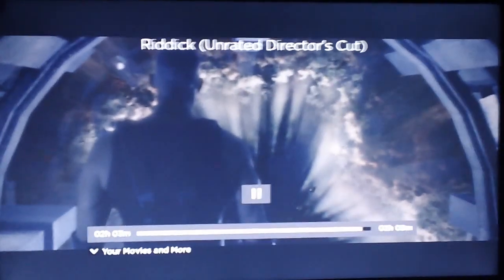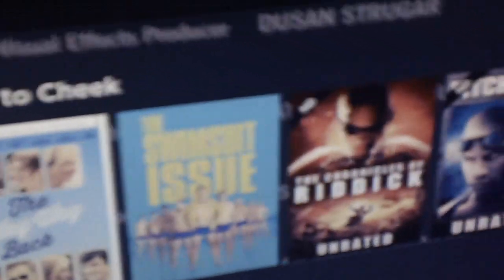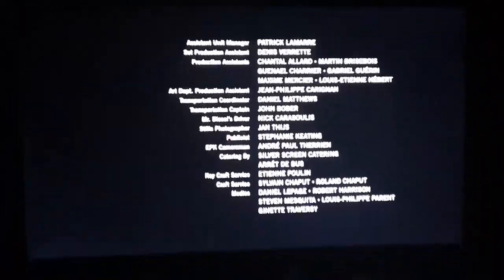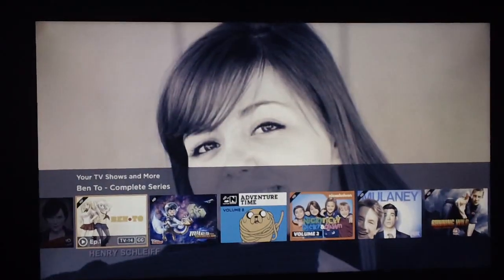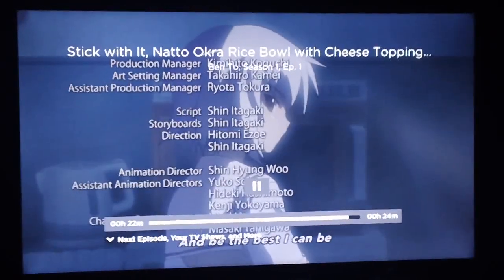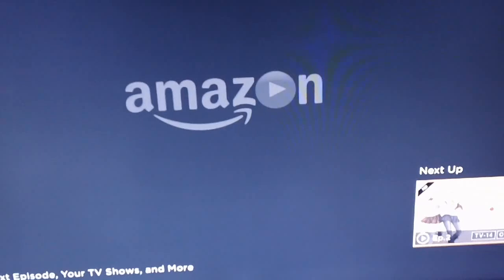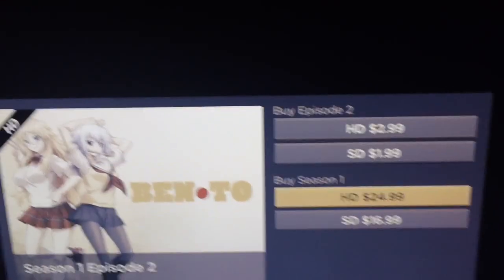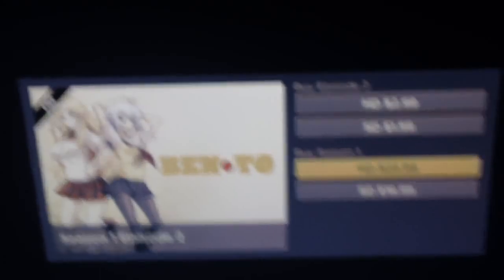Why I will no longer use Amazon Instant Video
I just saw that Amazon has started doing this on my Roku 1 (I'd heard they'd been doing this on other devices a few weeks ago- I've also heard that Netflix does this but I've never seen that happen on my equipment). This is ENTIRELY unacceptable and has me so mad that I'm likely not even going to buy any regular items from them, knowing that they employ people who do this!